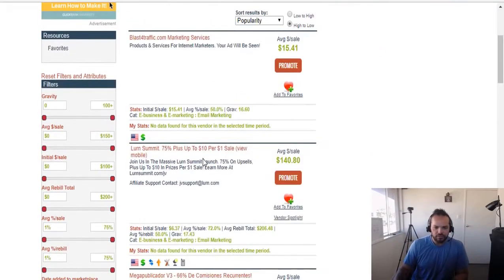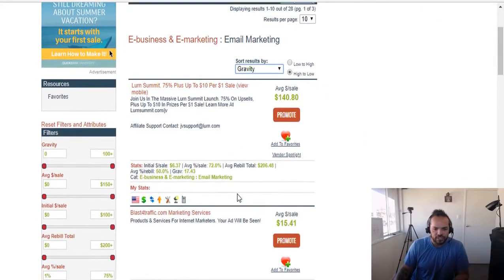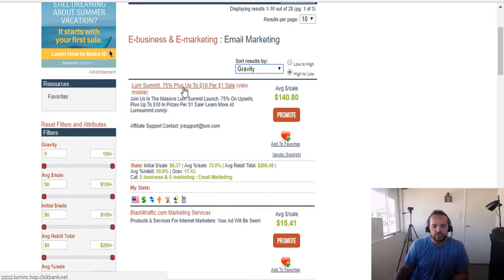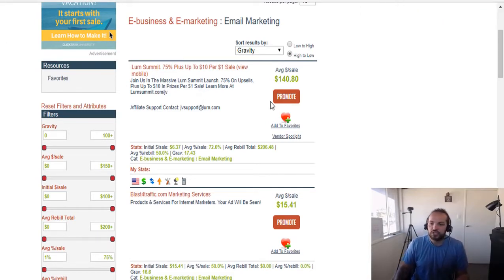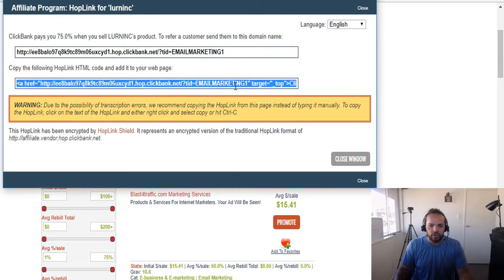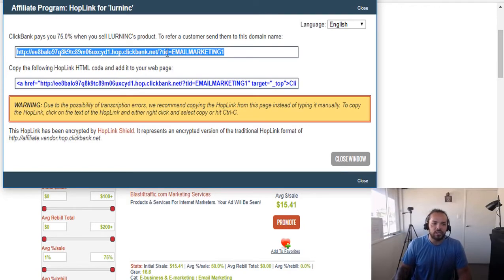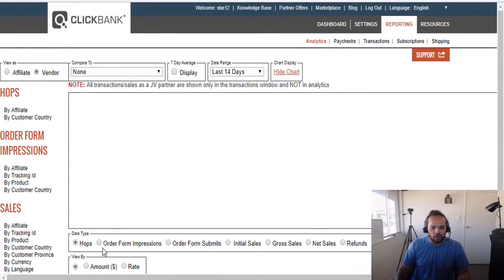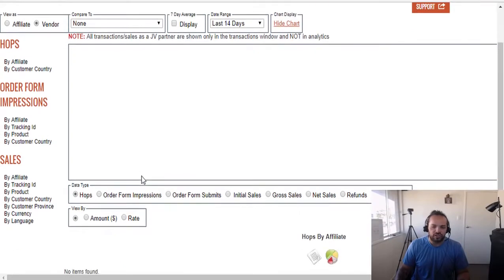CLICKBANK AFFILIATE MARKETING FOR BEGINNERS 2019: 3 METHODS GIVEN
If you want to learn how to make money online join Wealthy Affiliate and start your learn and earn journey immediately - free
If you want to learn new 12 minutes affiliate system check this

Clickbank Affiliate Marketing for Beginners 2018: 3 Methods GIVEN!

You""re welcome! Please add me here on Facebook so I can connect with you :) & join the FREE group :) Appreciate you!

In this video i""m going to cover;

- Affiliate Marketing:

What it is and how you can utilize this free platform to do it

How to differentiate a market and a niche!

Also, how to generate your unique link

And finally how to track your sales

My YouTube Channel training:

- Blogging

And a whole lot more! Like, how to win my $497 course 100% FREE!